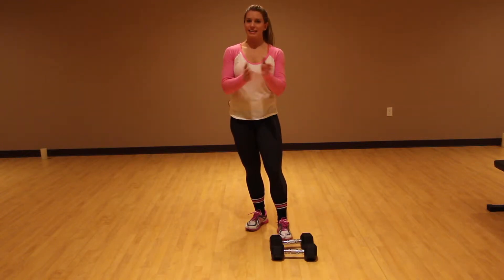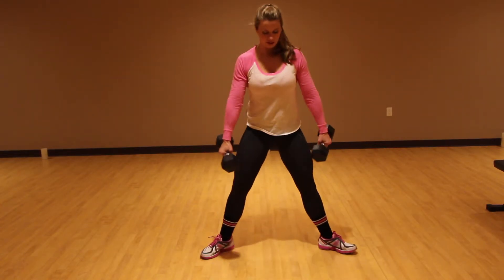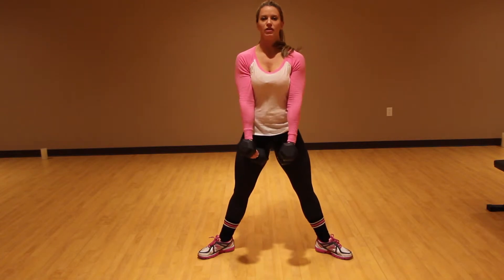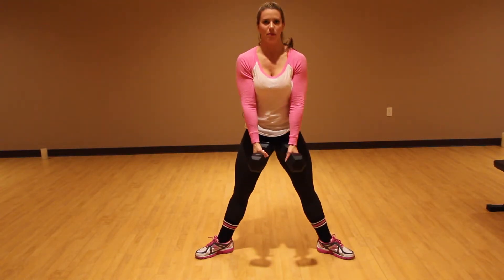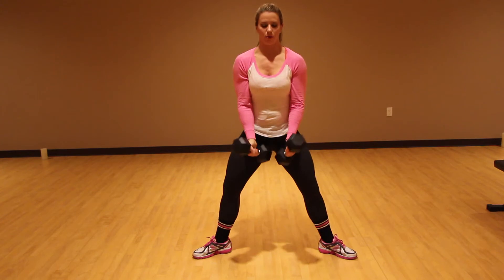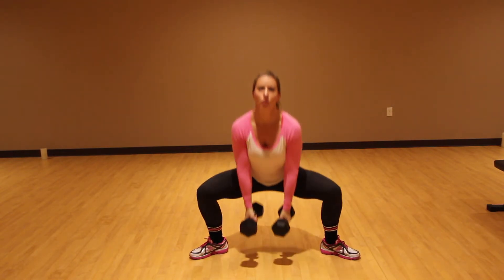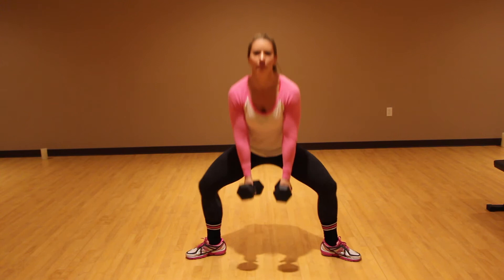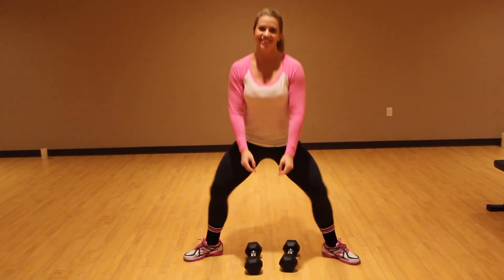Sumo Squat and Bicep Curl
This video is about Sumo Squat and Bicep Curl